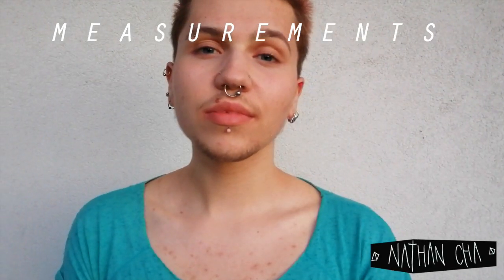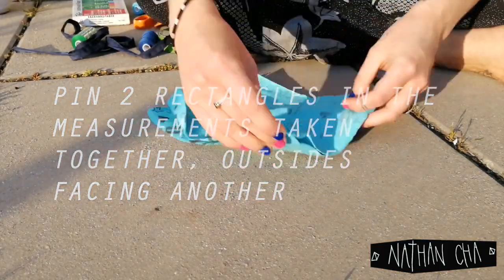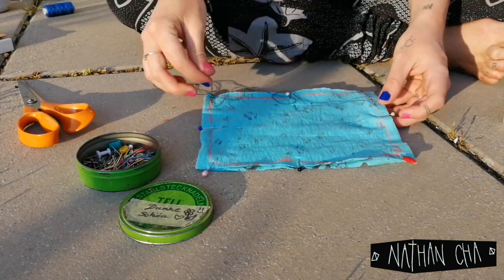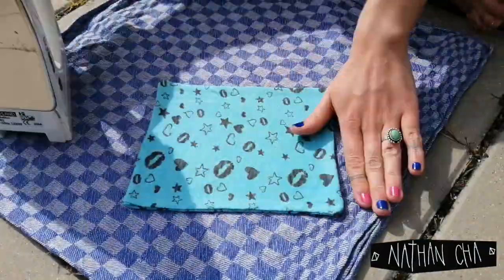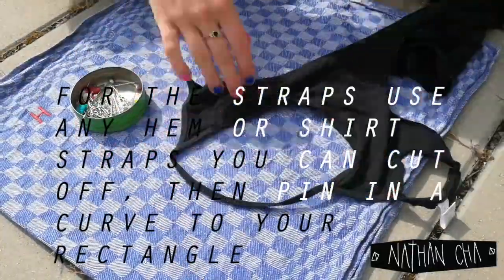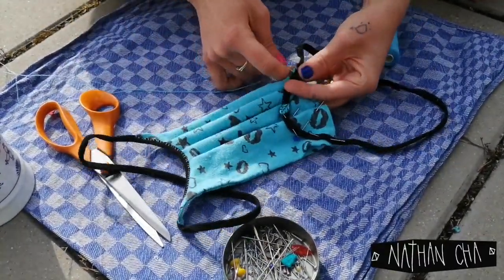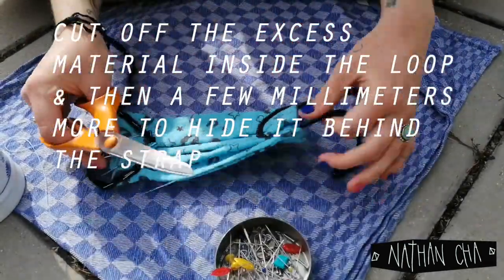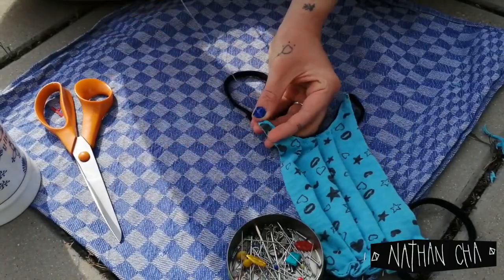HOW TO CREATE AN UPCYCLED FACE MASK / HAND-STITCH TUTORIAL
Ever wondered what to make of your old Hello Kitty pyjama pants? Well, wonder no longer friend !! Your pal Nathan's got you covered (quite literally). In this tutorial I show you how to make old into new and protect people around you while being sustainable with the resources you have at home.
--- x x x keep up with my work on instagram @nathancha_